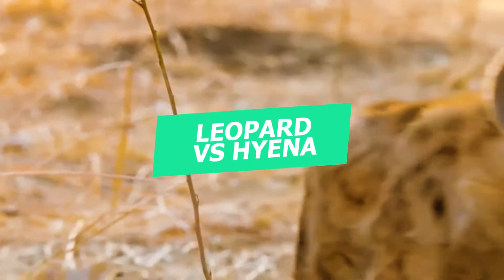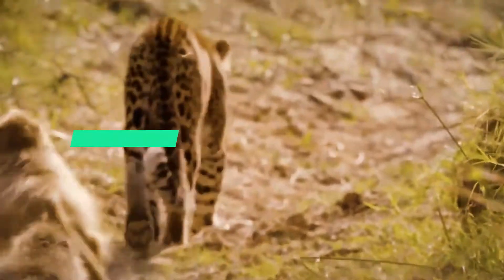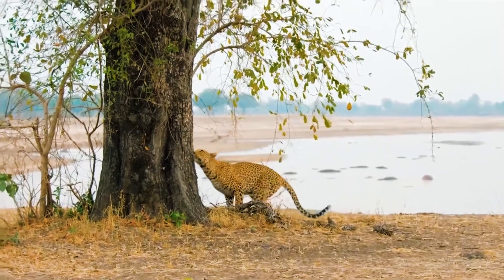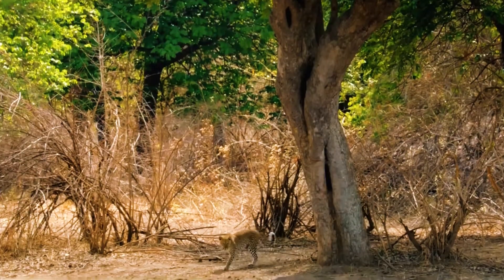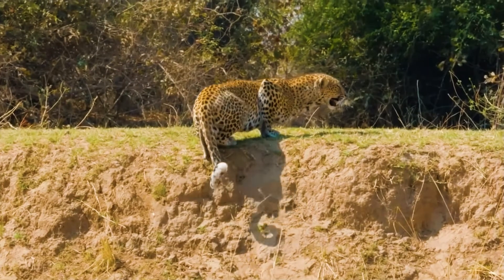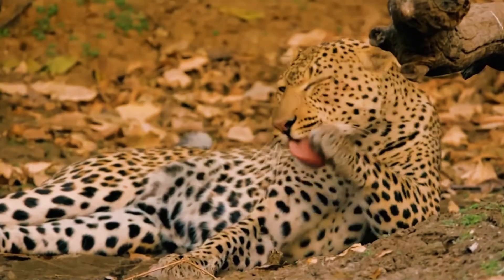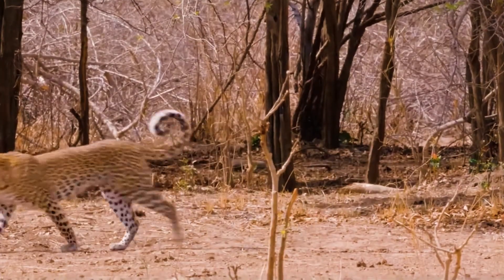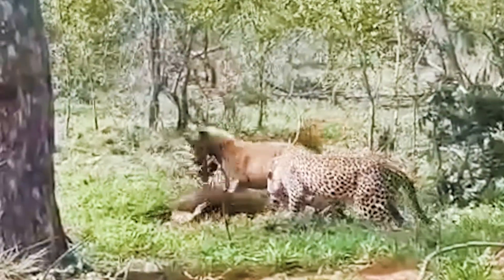LEOPARD VS SPOTTED HYENA - Who Would Win?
➤ video of a male leopard reclaiming his meal from a stubborn hyena. Watch until the end where the hyena misses by inches as the leopard launches himself and the kill up into the large marula tree. Video by Greg Heasman

Thank you for your respect and tolerance.
- Major Wild -